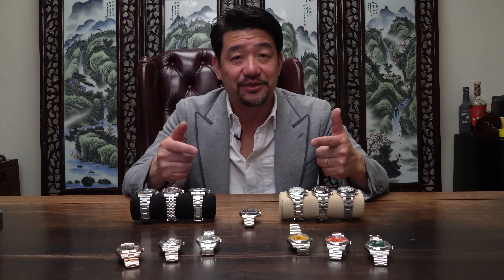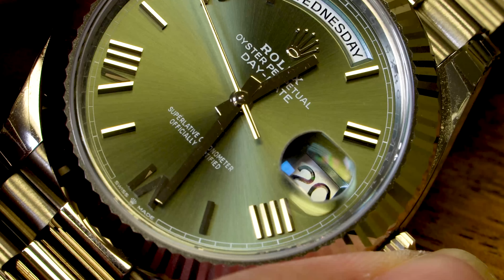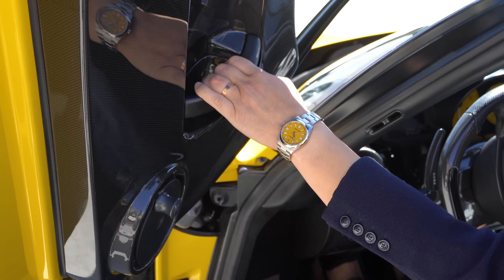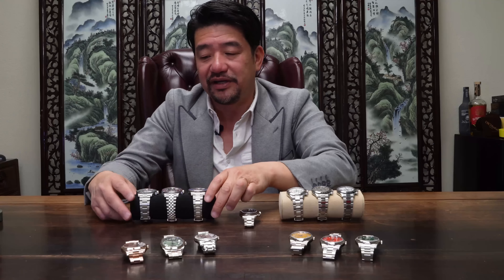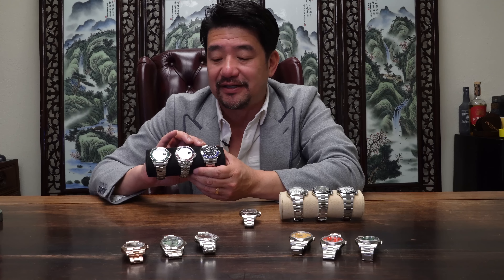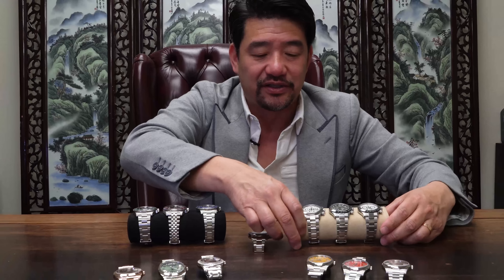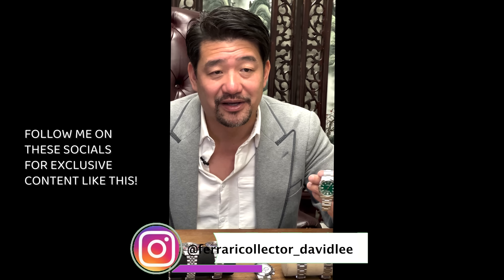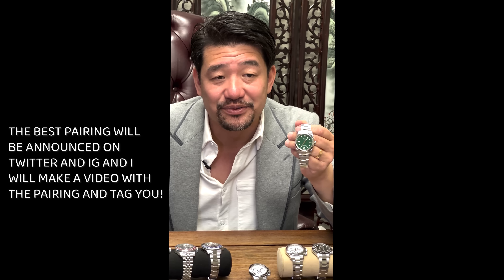My Personal Rolex Collection (Watch Tour!) | Ferrari Collector David Lee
Follow my Jewelry Business: @hingwaleejewelers

⬇️ About David SK Lee:
David Lee is the Chairman and CEO of Hing Wa Lee Group which consists of Hing Wa Lee Jewelers since 1965, HWL Development & Real Estate Holdings, HWL Entrepreneurial Investment, Collectible Exotic Motors, Brilliant Realty & Management Co.

Directed, Shot and Edited by Pranav Bhojwani